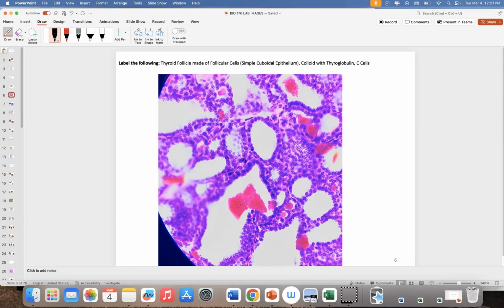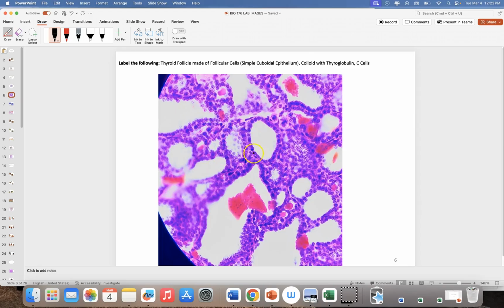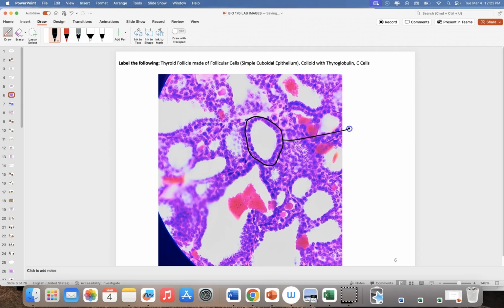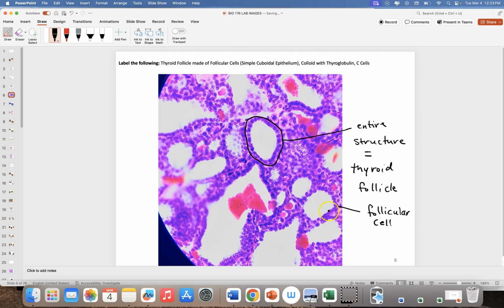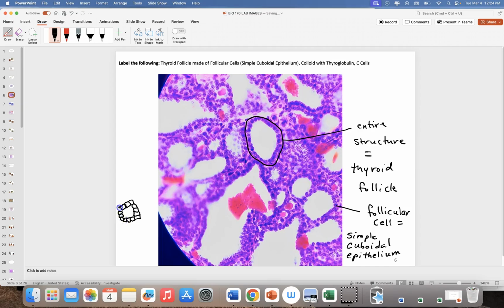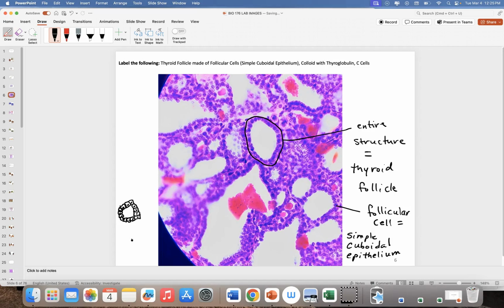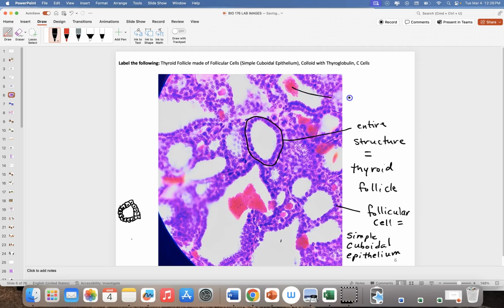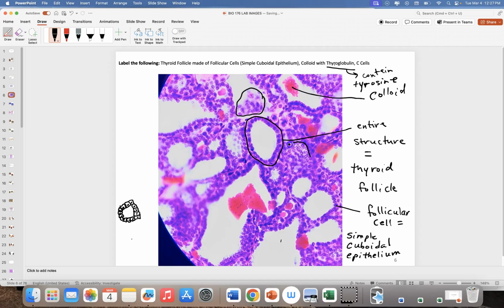Histology of the Thyroid Gland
This is a video tutorial which covers the histology of the thyroid gland.